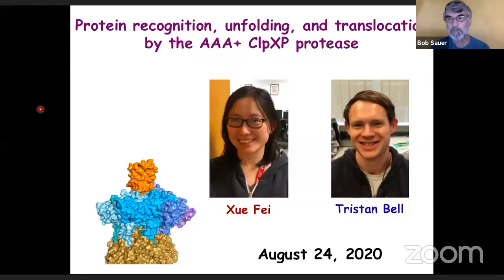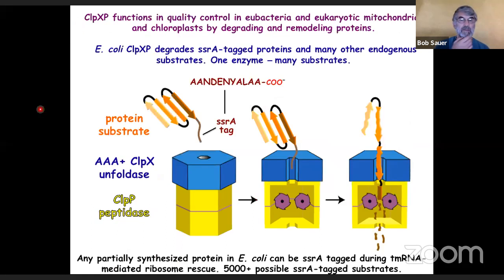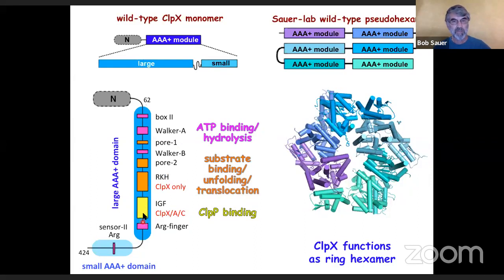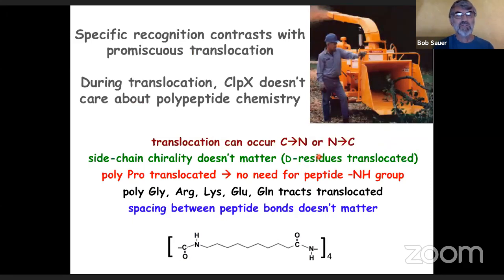Robert Sauer, 24.8.20- Protein recognition, unfolding, and translocation by the AAA+ ClpXP protease